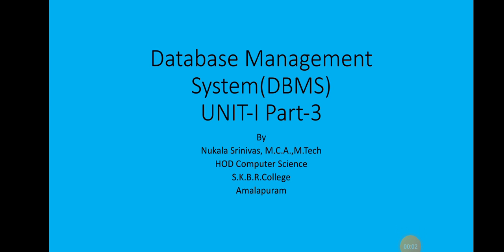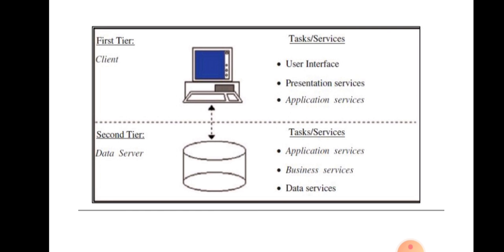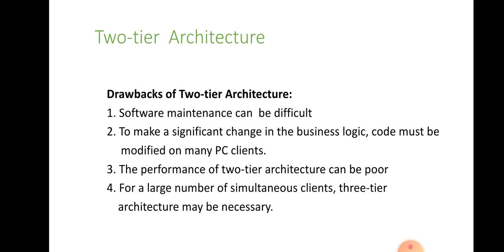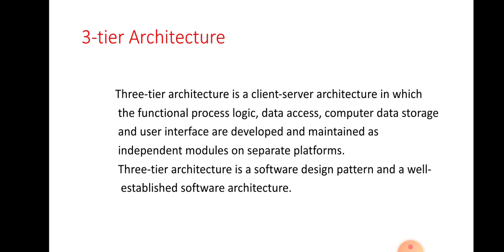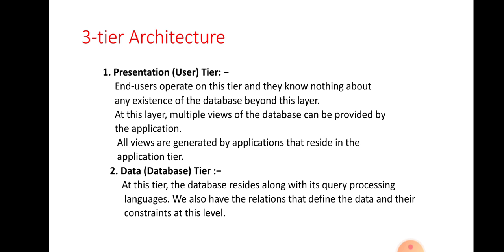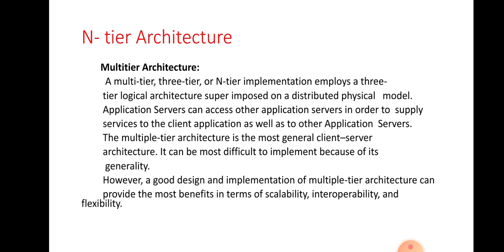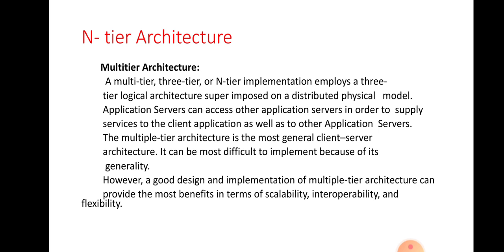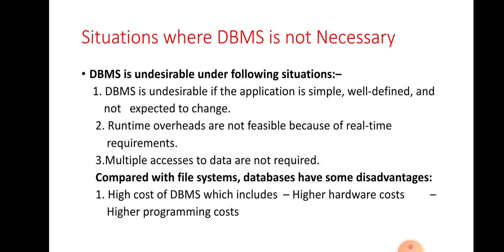DBMS Unit 1 Part 3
Architecture of DBMS